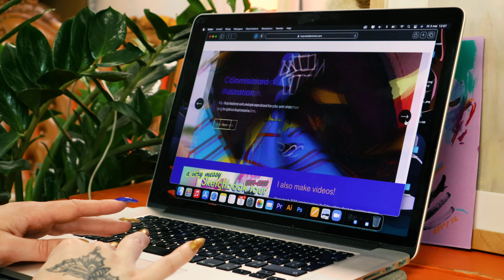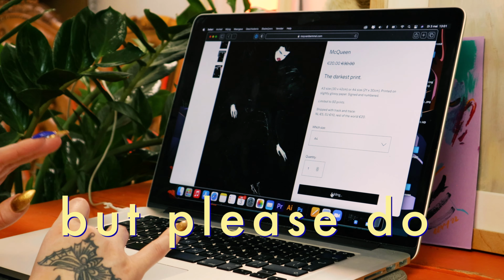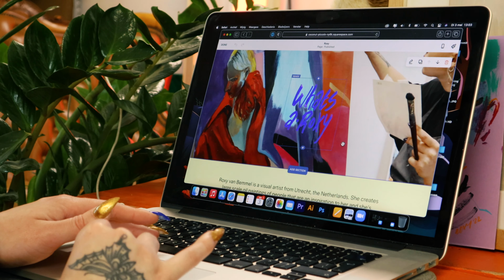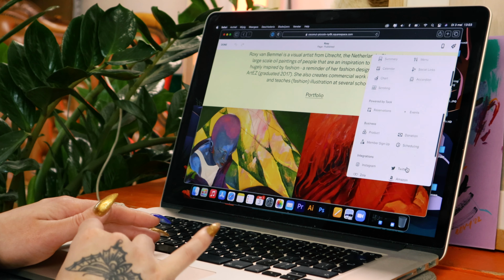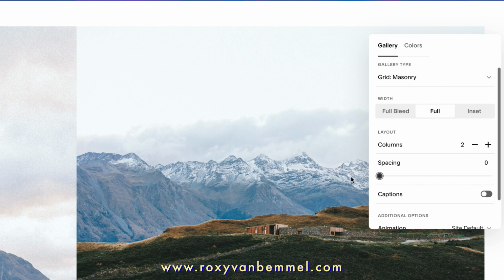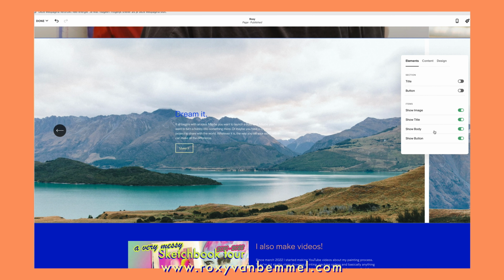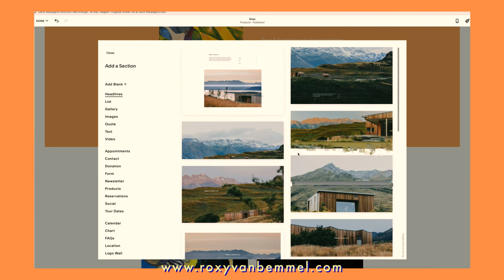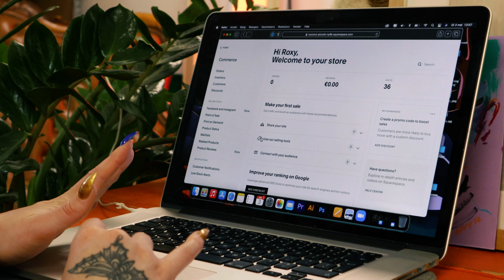HOW TO build an artist PORTFOLIO website using Squarespace templates ✸ 7.0 to 7.1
I re-designed my website using Squarespace (non-sponsored, I've just been with them forever) because I wanted a NEW and FRESH website and webshop. In this video I'll teach you how to use their templates and what blocks I used to create my own site. I also talk about why I wanted a redesign and what I think is better about the new guy vs. the old guy. Some extra bonus tips included! Hope you enjoy!